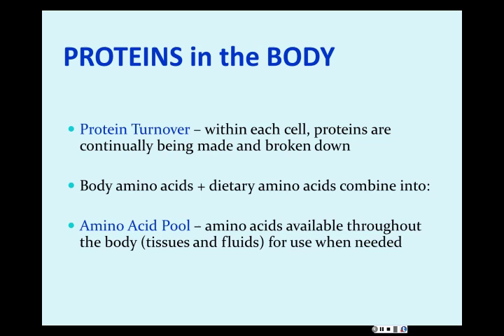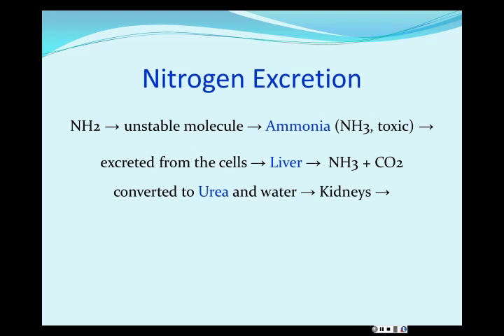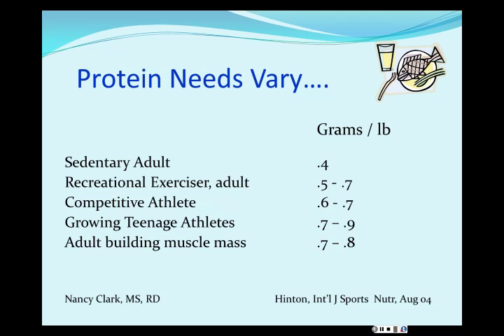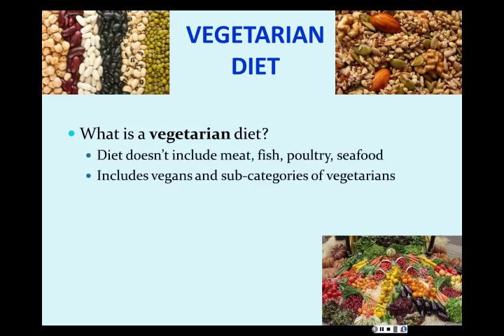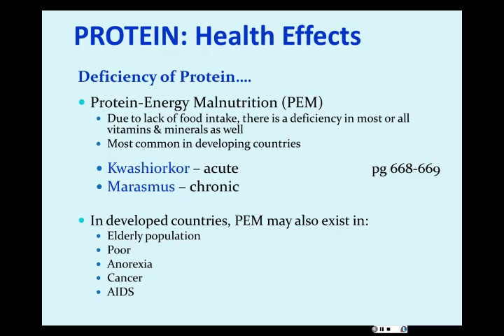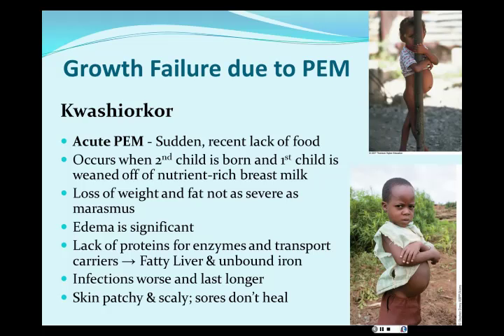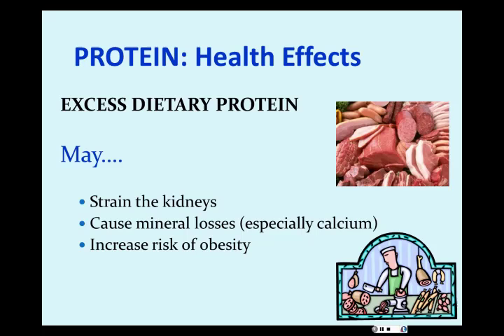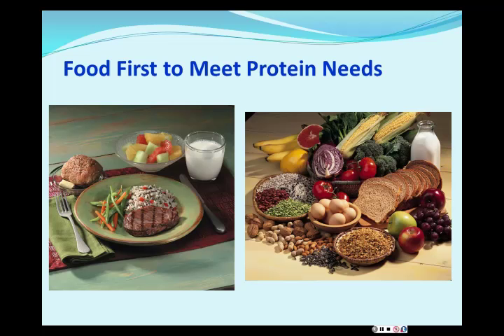Protein Part 2 default